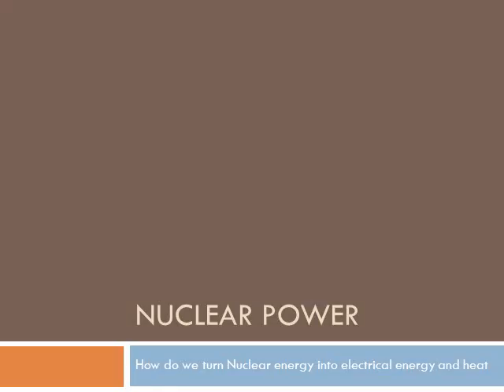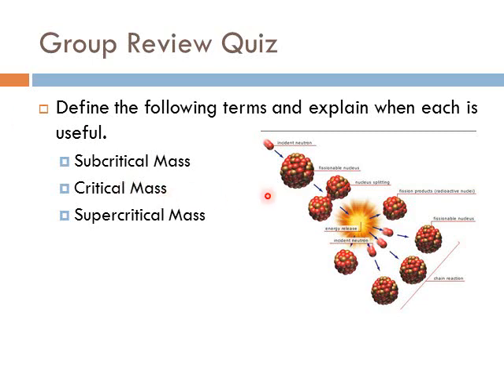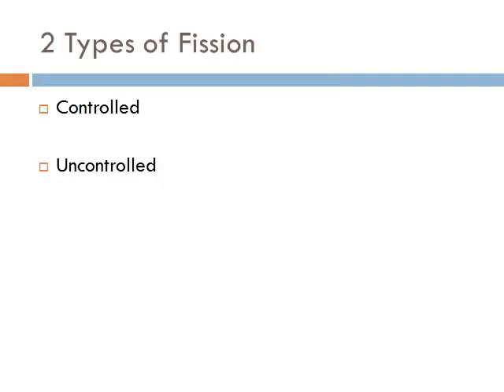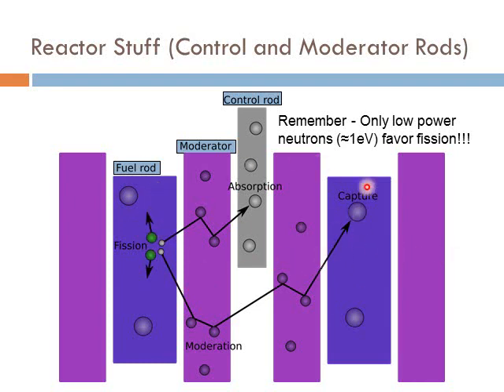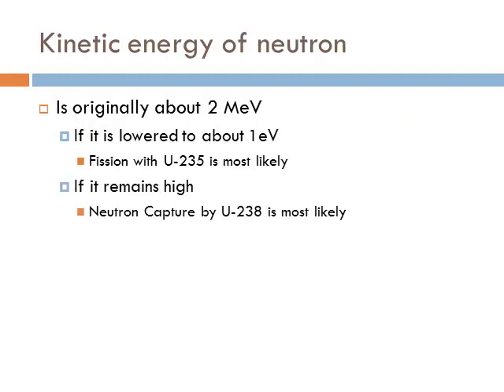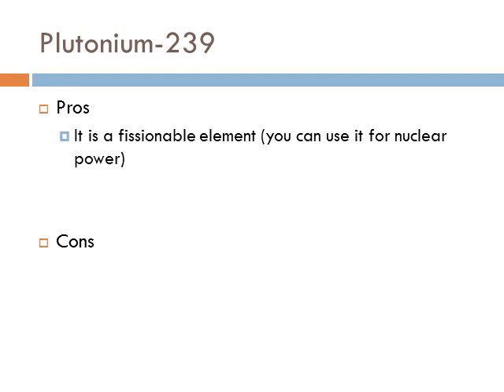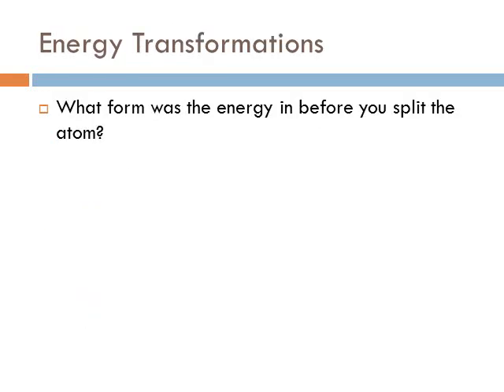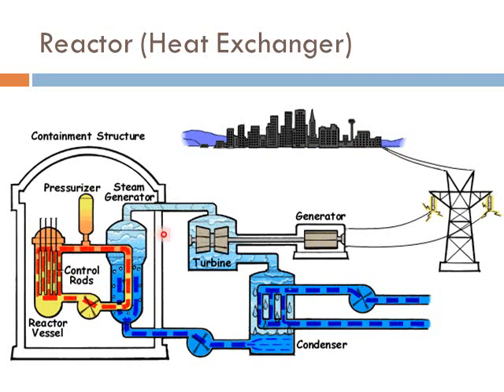Nuclear Power production 2009